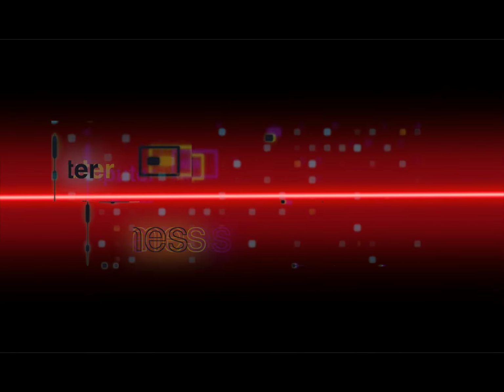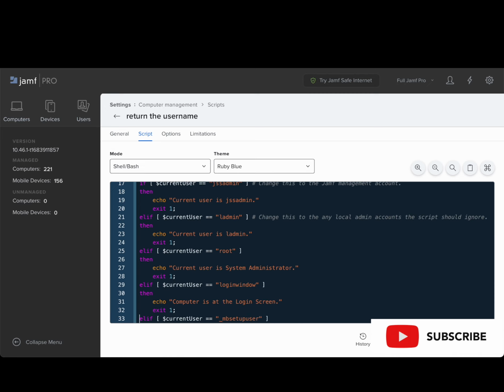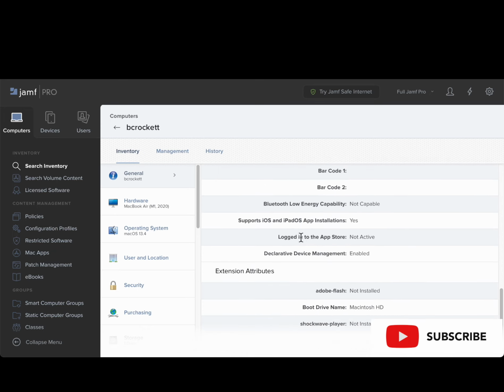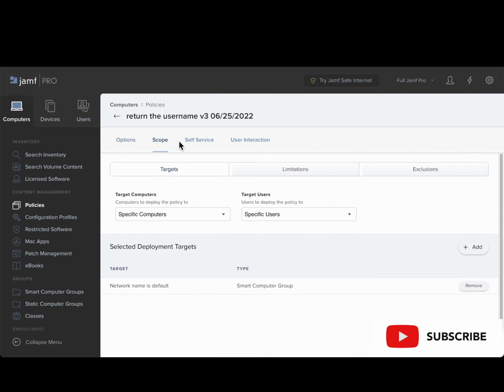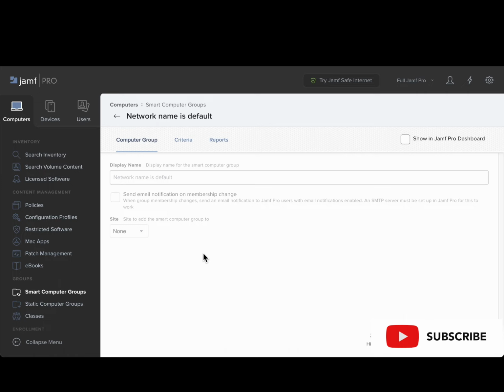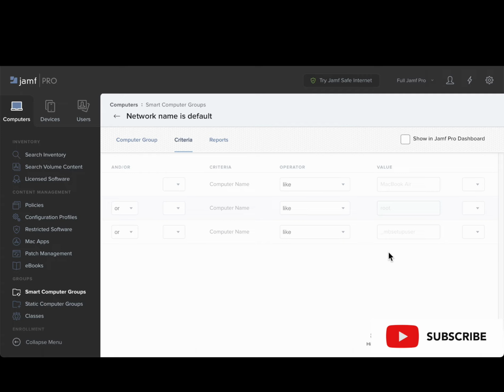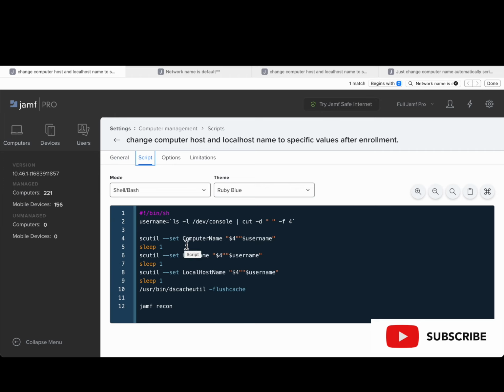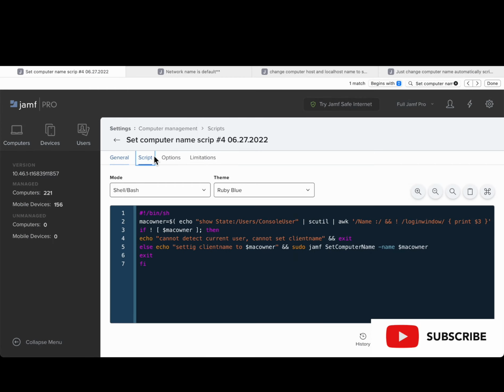Automate Computer Names in Jamf - Computer Naming Schemes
Greetings,

In this screen recording, we talk through a few scripts that can be used to take a username entered at login and apply it to other locations on the Apple and MDM systems. The goal is to better understand how to Automate computer naming so that future workflows can also be automated.

Do you have a naming convention for end-user devices that automates well?

📚 READING LIST

Zin and the Art of Motorcycle Maintenance by Robert M Pirsig

Jamf Pro
Jamf Connect
Technical Documentation